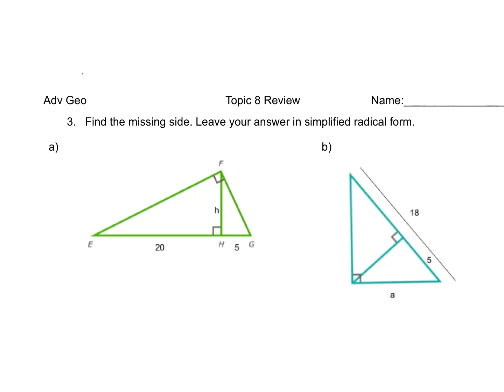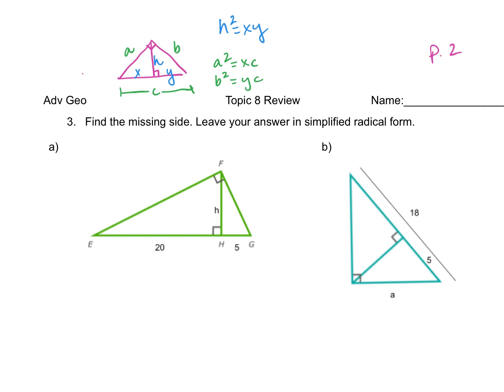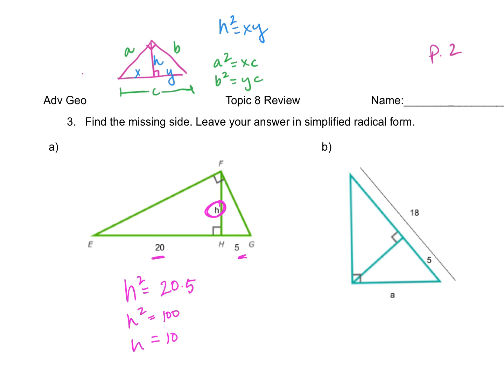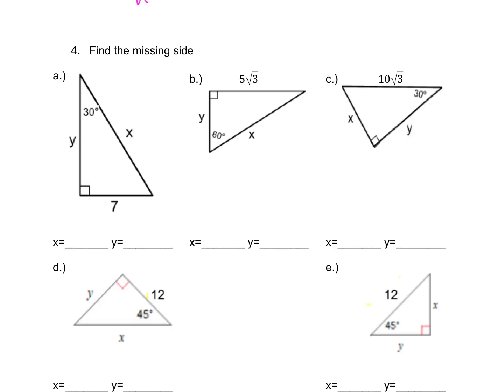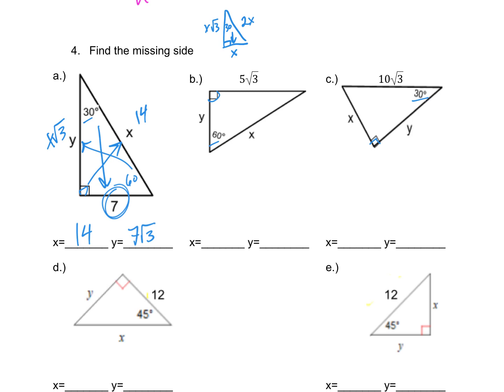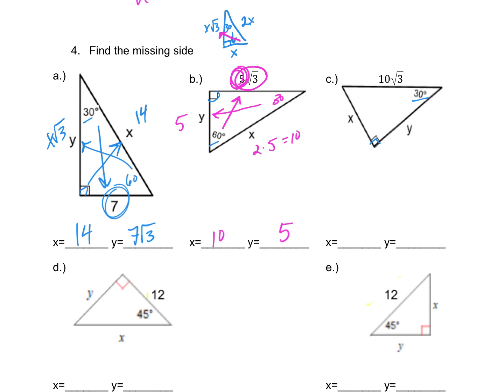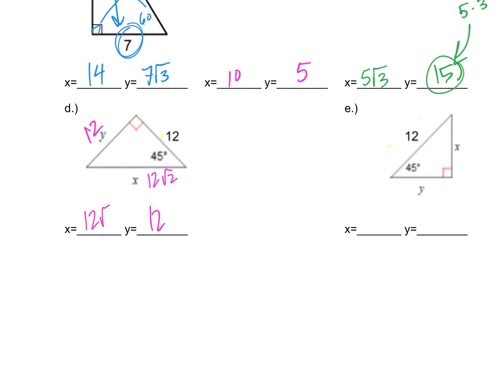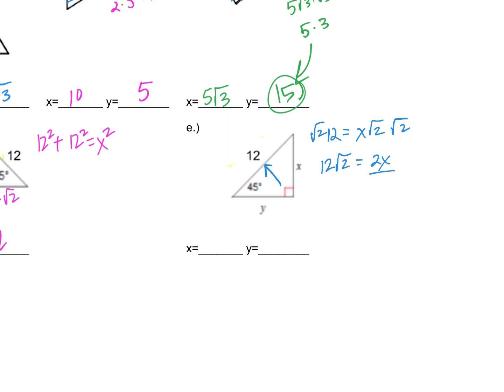Topic 8 review page 2